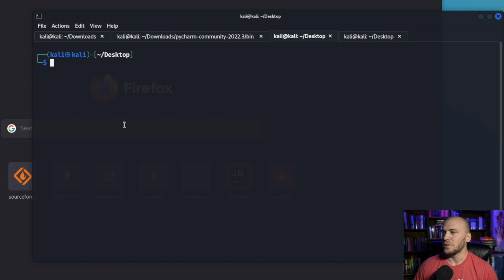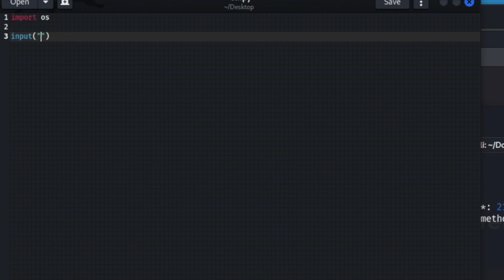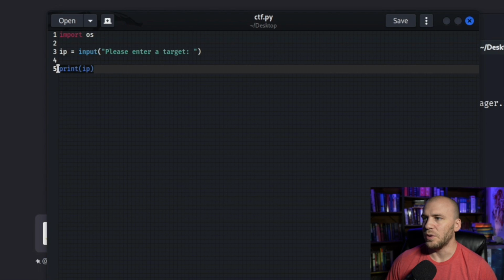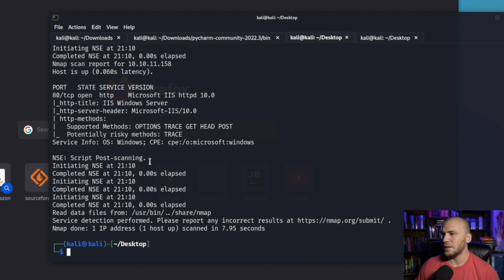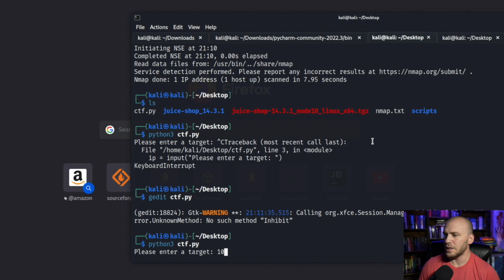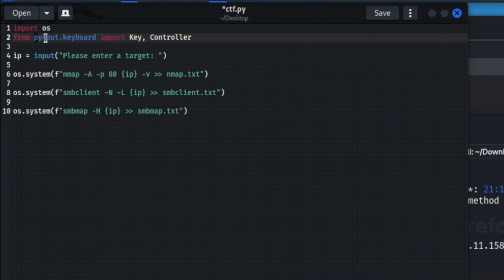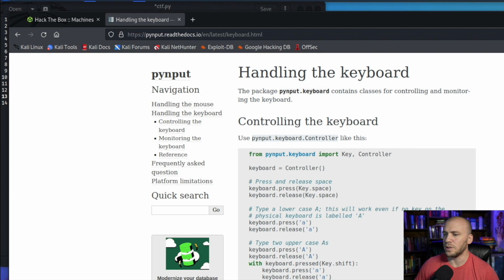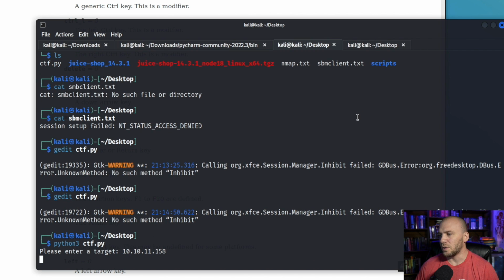How to Automate Your Recon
How to write a simple python script to automate your hacking recon